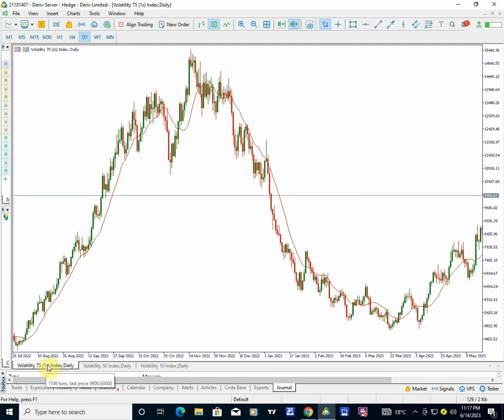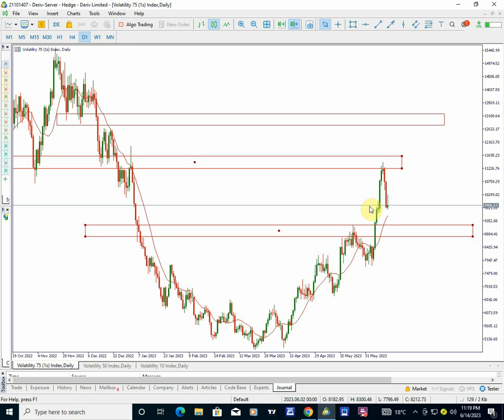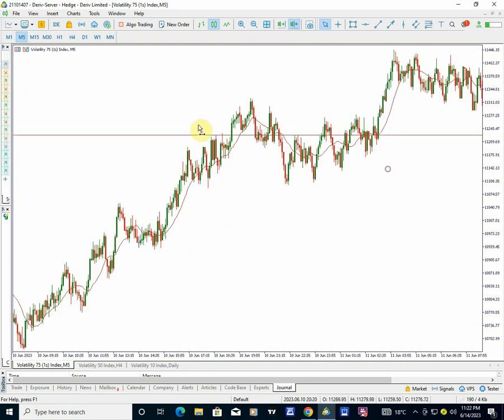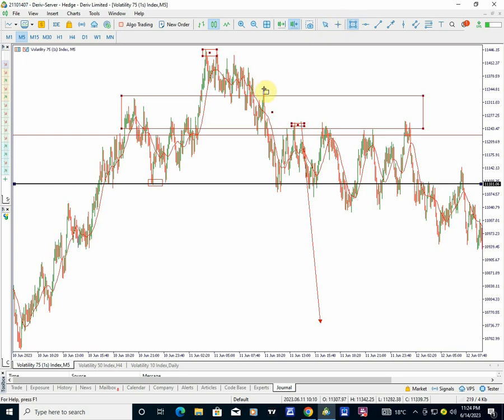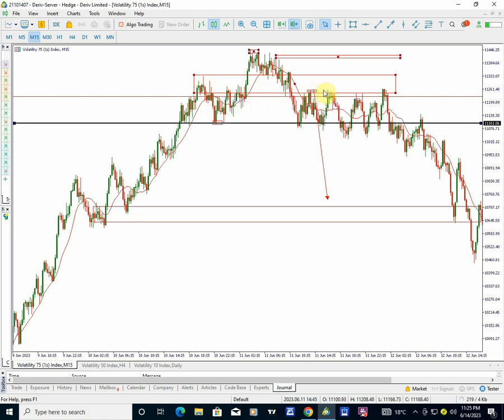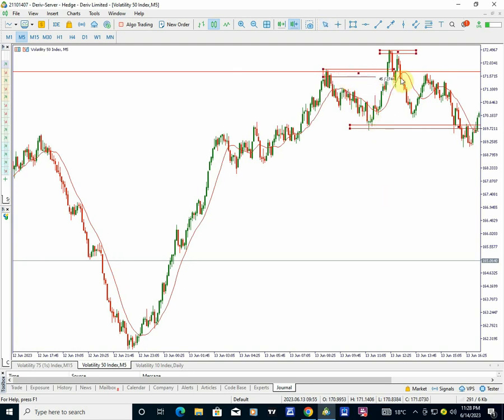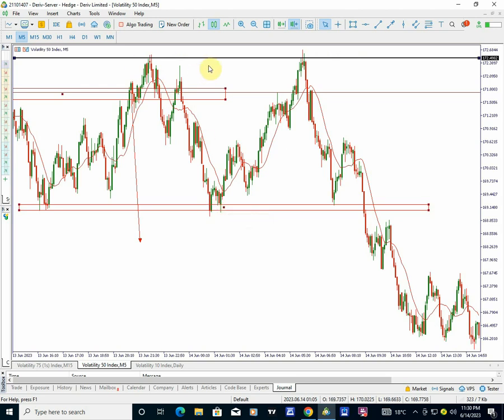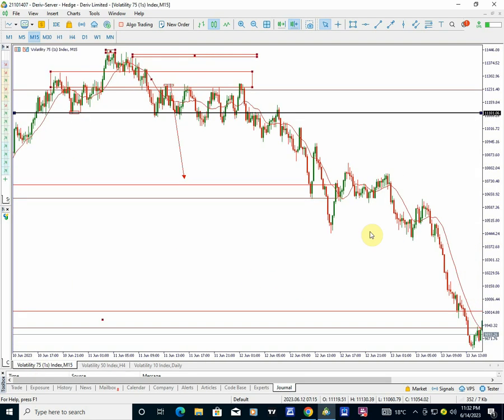SIMPLE Trading Strategy That Works All The time (Best for Synthetic Indices)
Simple trading strategy, best strategy to trade volatility indices,

This video will show and explain one of the simplest trading strategy that works. This strategy works better for synthetic indices offered by deriv broker: volatility indices prove to be one of the best suit this strategy. We do good analysis which include a top-down analysis from at least 4h. Break of structure and so on. This strategy is not complicate and it is a pure price action strategy. it does not include any indicator.